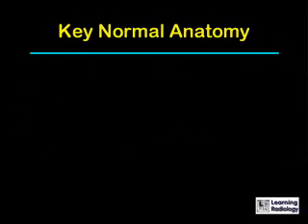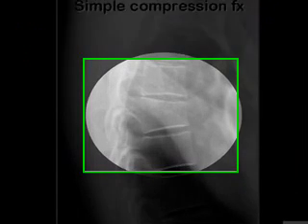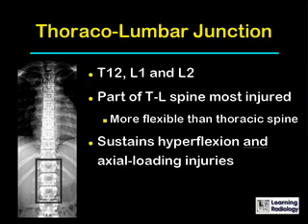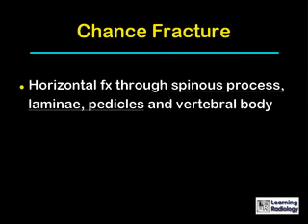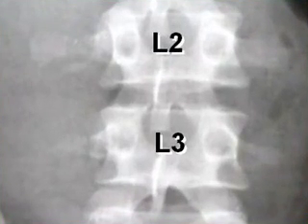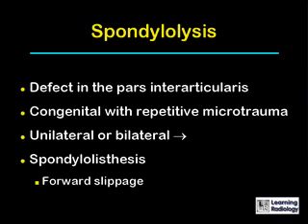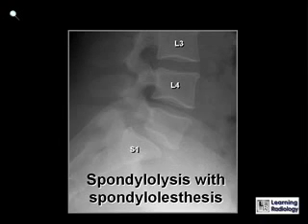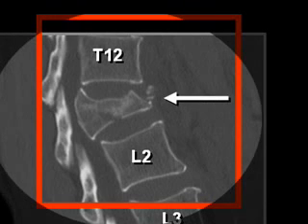LearningRadiology 14 (Thoracolumbar Fracture/Disclocations)